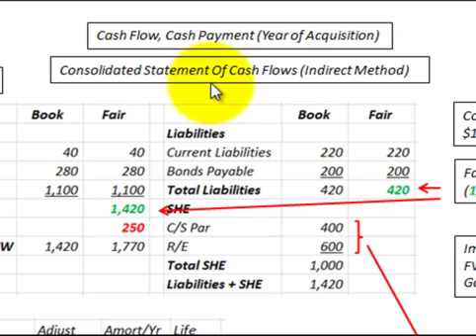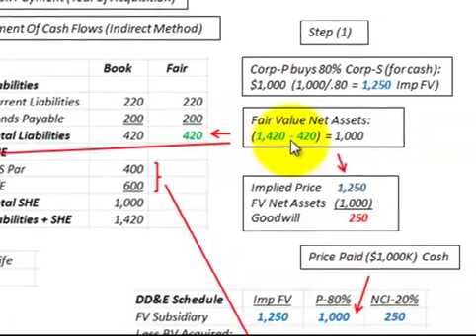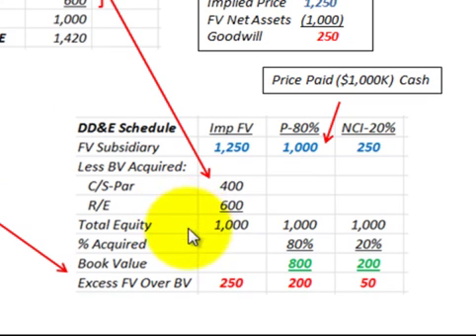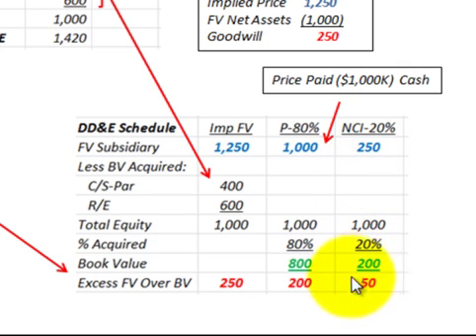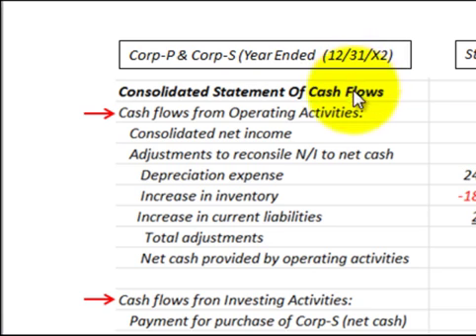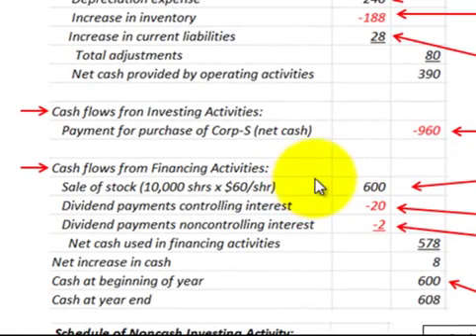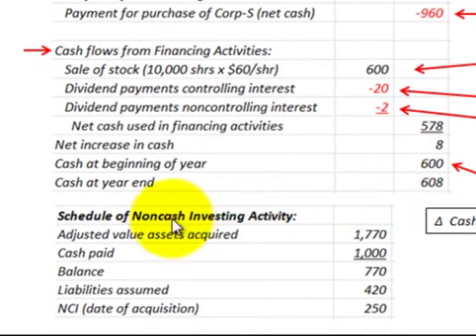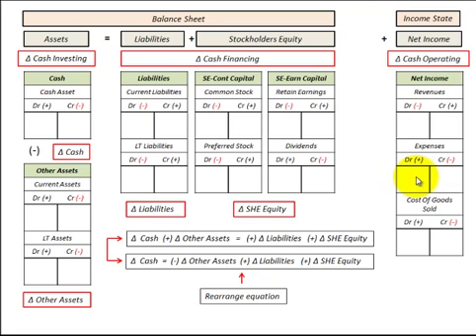Consolidated Cash Flow Statement (Accounting Step By Step Procedure By Example)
Consolidated cash flow statement between parent and subsidiary companies (step by step process), based on detailed accounting example which goes thru the process of preparing a consolidated statement of cash flows similar to that used for a single entity, begins with consolidated financial statements, inter company transactions will have been eliminated, parent and subsidiary relationship requires special consideration, the example is based on a cash acquisition of controlling interest using the indirect cash flow method preparing (1) determination and distribution of excess schedule, (2) compare changes in subsidiarys and parents balance sheets with the consolidated balance sheet and (3) consolidated cash flow statement (a) operating activities, (b) investing activities, and (c) financing activities along with a schedule of noncash investing activities, detailed accounting by Allen Mursau